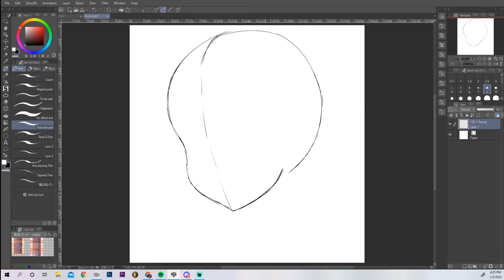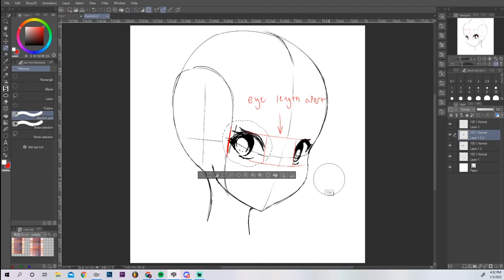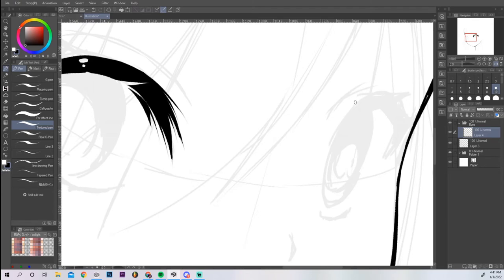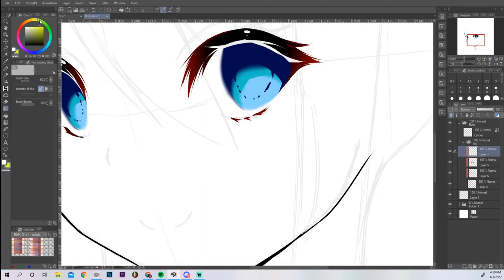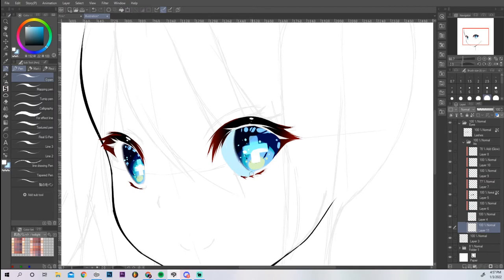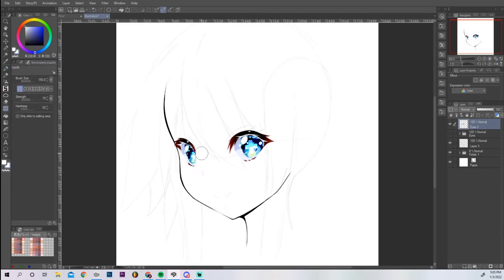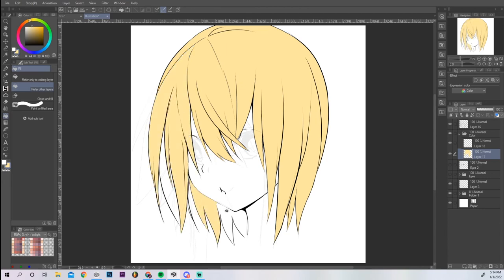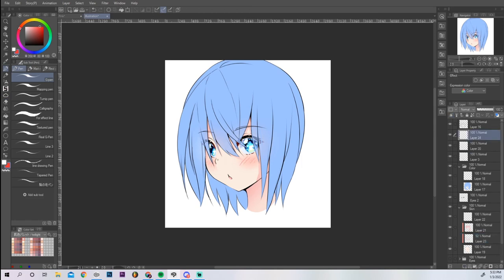[ANIME] Eye Tutorial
A tutorial on how I draw anime eyes. I plan on doing more how to draws in the future.

If anyone asks I'm using clip studio paint to draw.
If you read this type "My beautiful eyes!" in the comments!